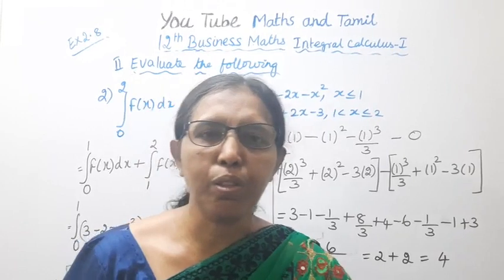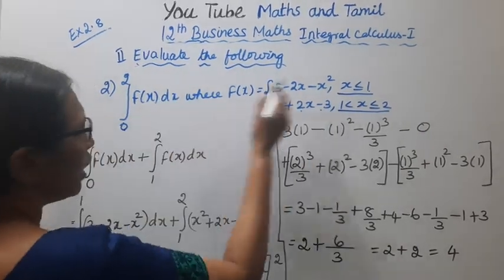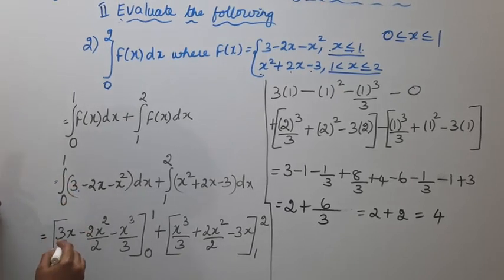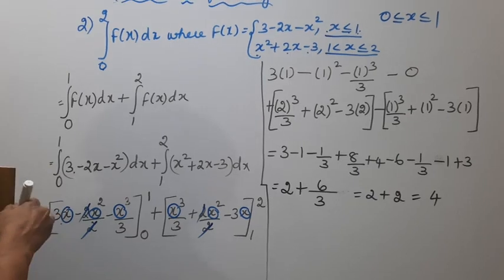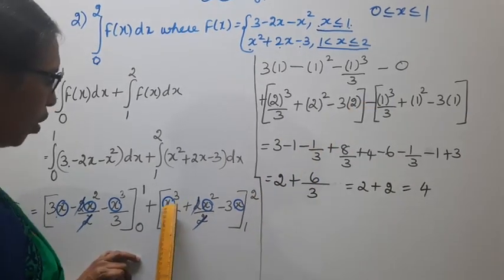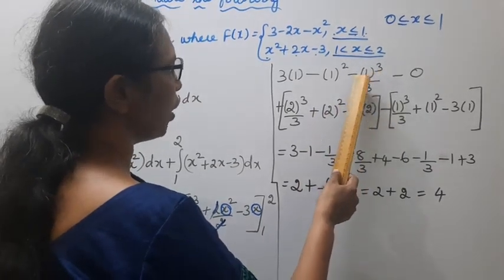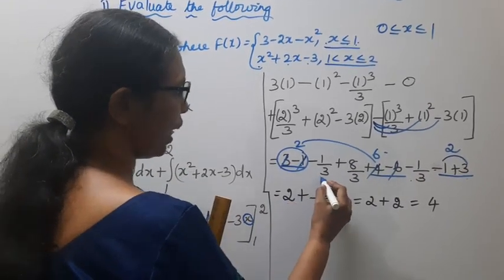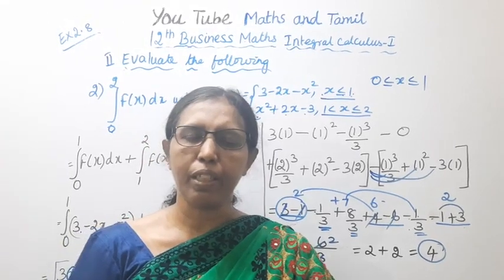T.N. 12th Business Maths Exercise:2.8 Sum - II (2) | Integral Calculus - I.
.Dear Students,
New Syllabus
Integral Calculus - I  Chapter - 2
Exercise:2.8  Sum - II (2)